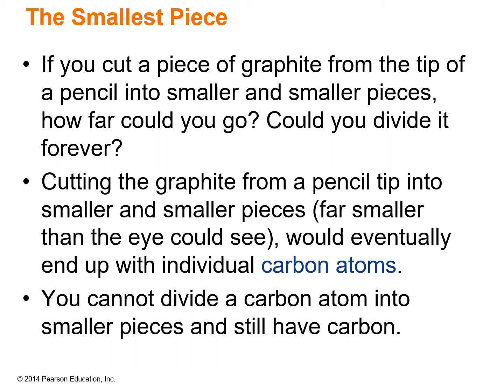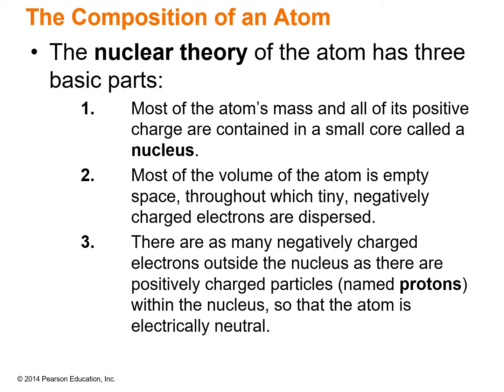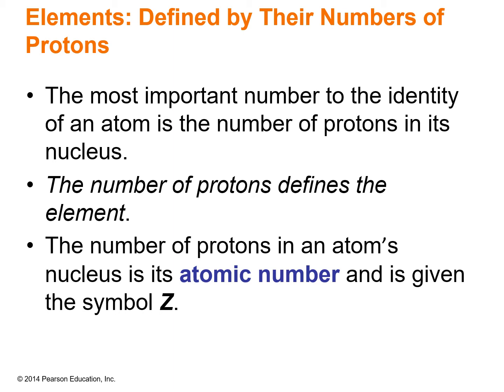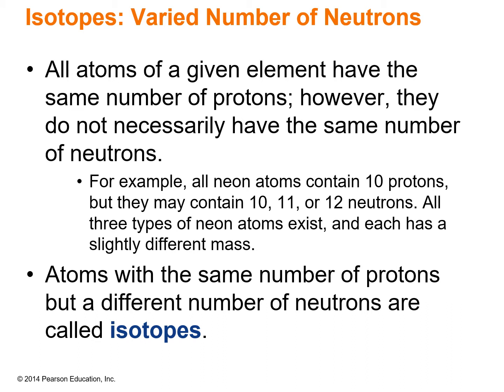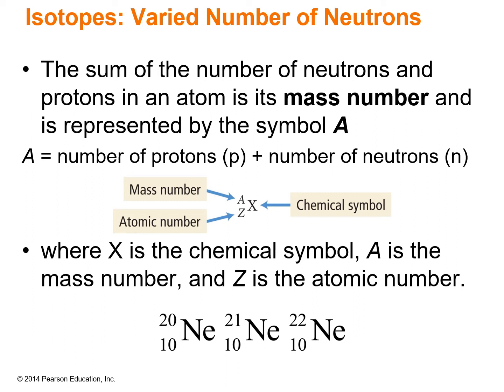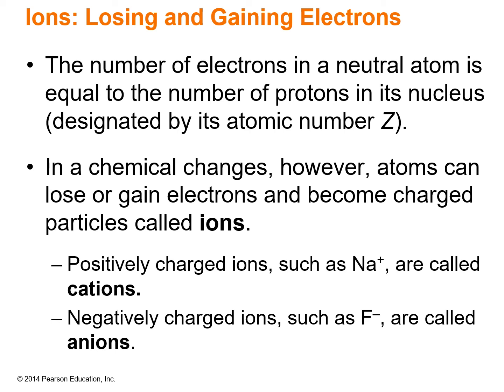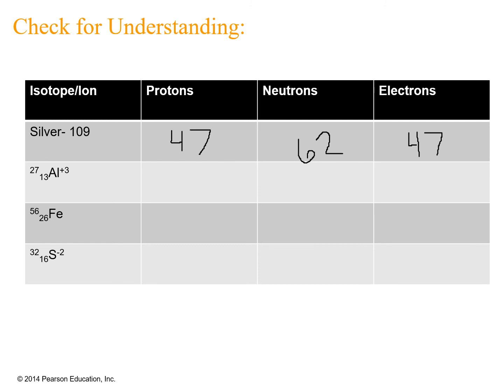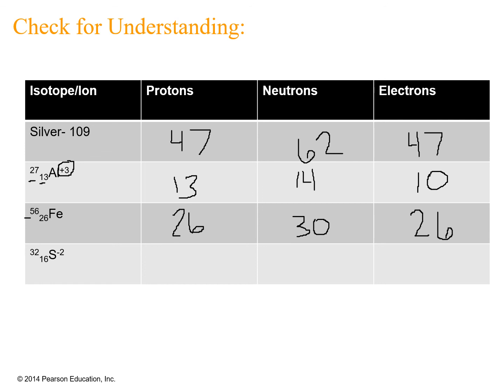Basic Atomic Structure